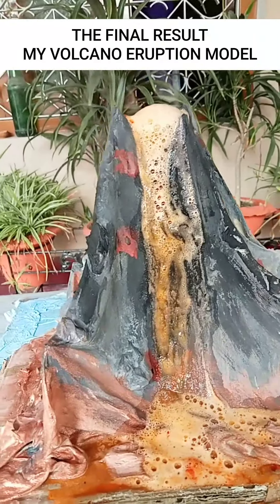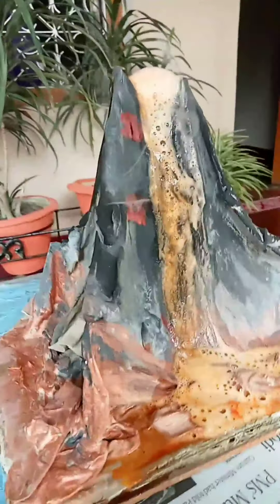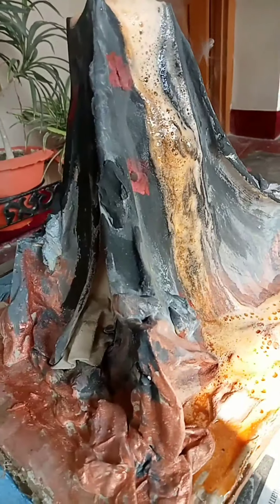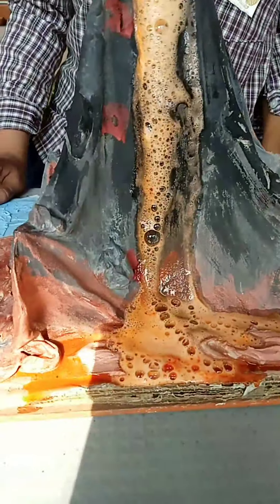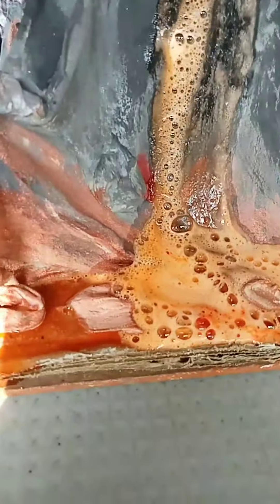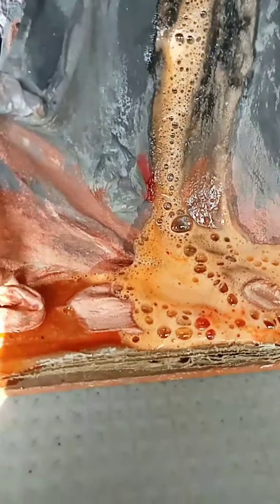VOLCANO ERUPTION MODEL | CLASS - 5